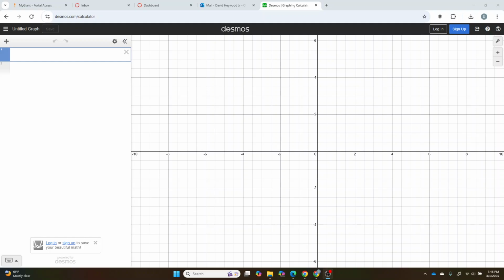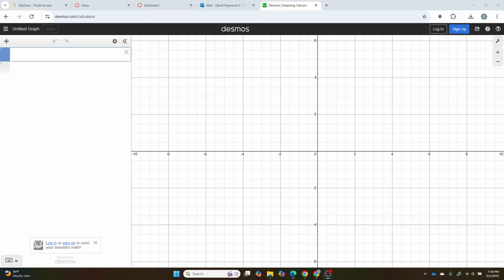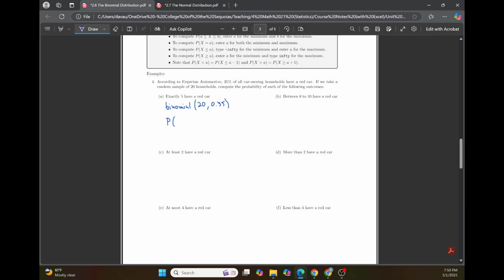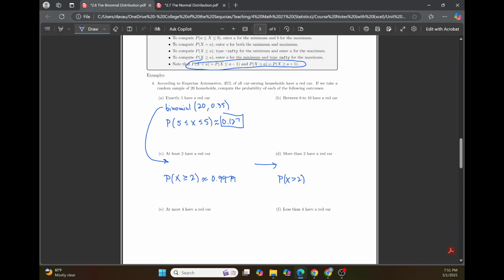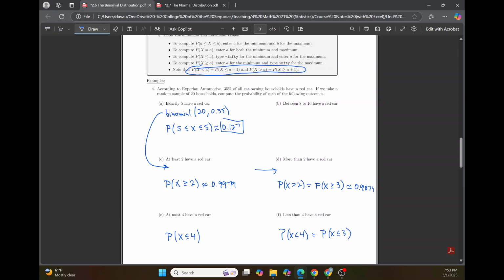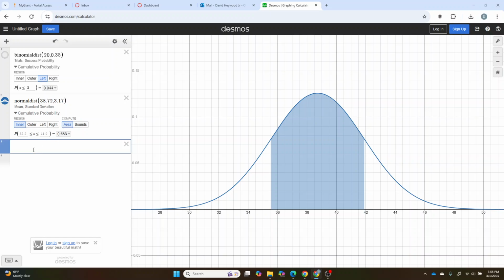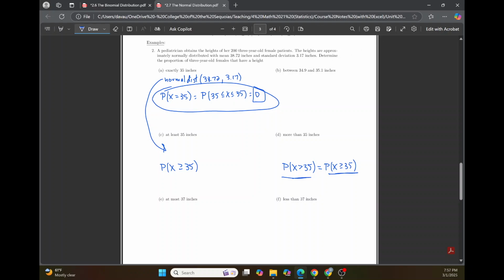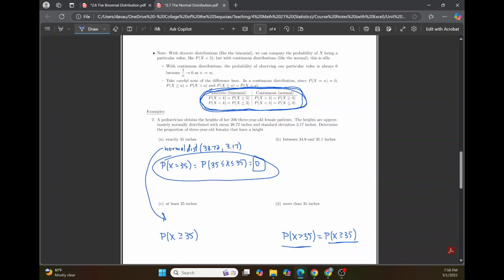Changes to Desmos Probability